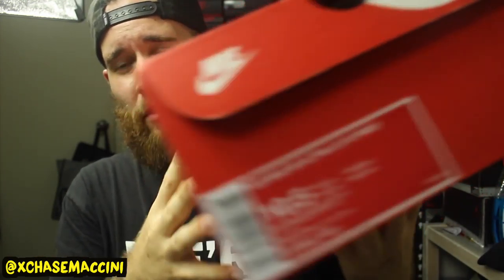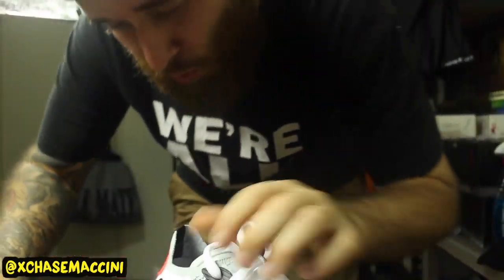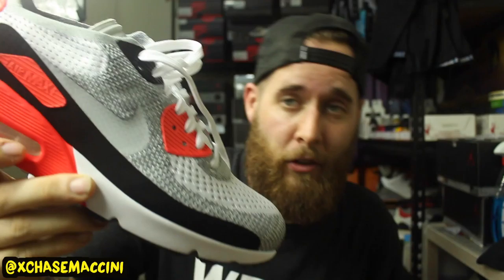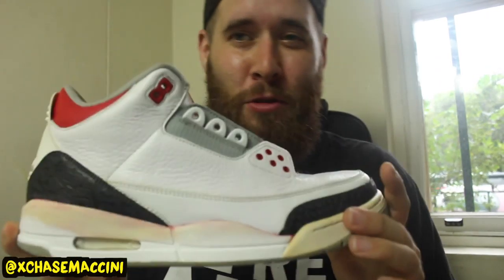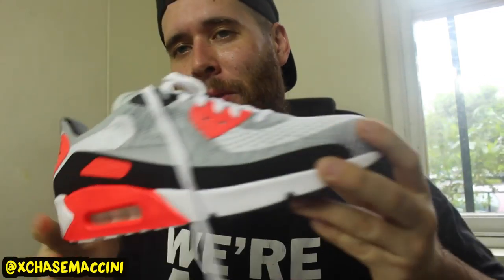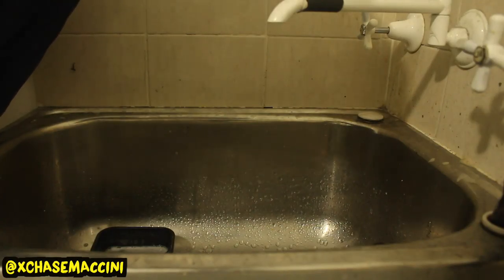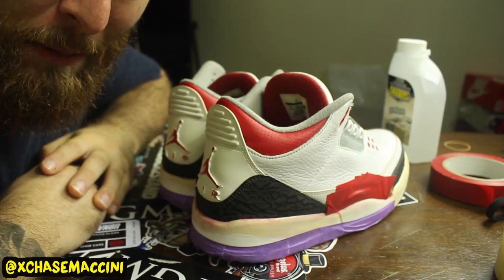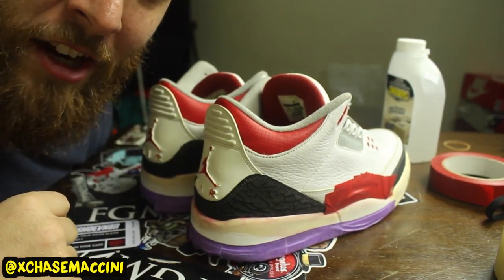THE BEST CLEANER FOR YOUR WORK BOOTS! | xChaseMaccini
-SOCIAL NETWORKING-

-SUPPLIES -

Code - XCHASEMACCINI